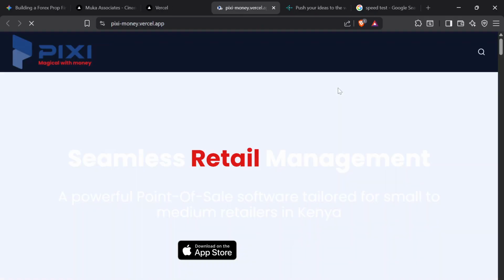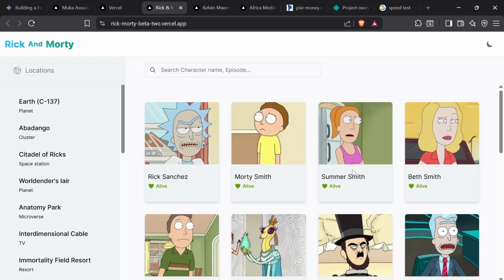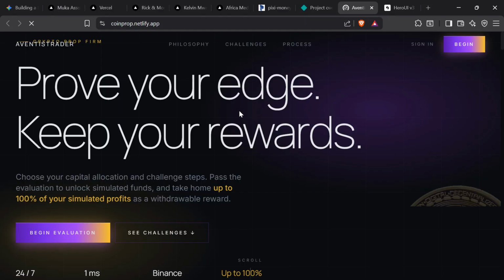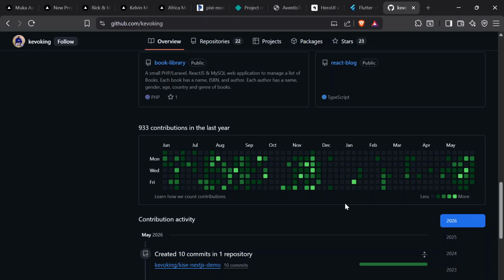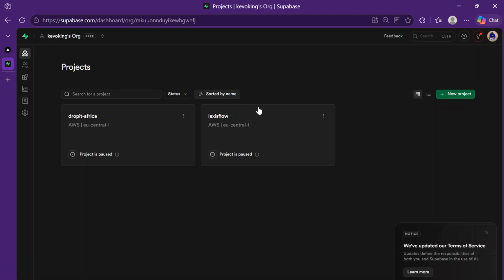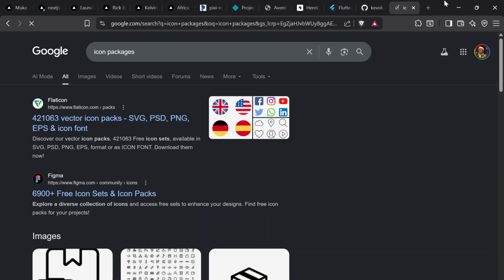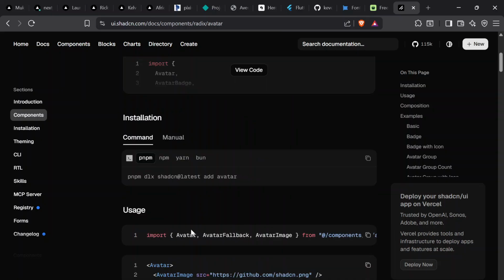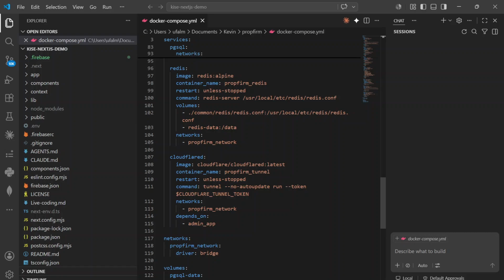🚀 Deployments, Docker, and Cloud Architecture | KISE Software Engineering Mentorship (Session 3)
Welcome back to Session 2 of the KISE Software Engineering Mentorship program live from Thika, Kiambu County, Kenya! In this session, we transition away from individual local development (localhost:3000) and step directly into production-grade cloud workflows.

We kick things off by exploring Zero-Config frontend deployments, managing production secrets securely.

💻 Prerequisites to Follow Along
If you are reproducing this workshop at home, ensure your environment is set up with:

An active GitHub Account connected to Vercel and Netlify.

A free Docker Hub repository registry account.

Docker Desktop installed and running on your host machine.

VS Code with the official Docker Extension active.

Like this video if it helped demystify containers and automated deployment loops.